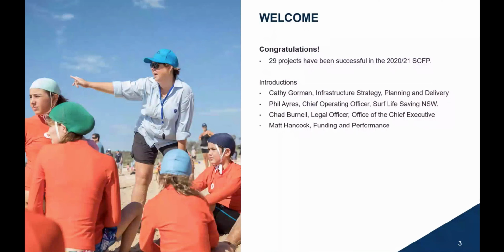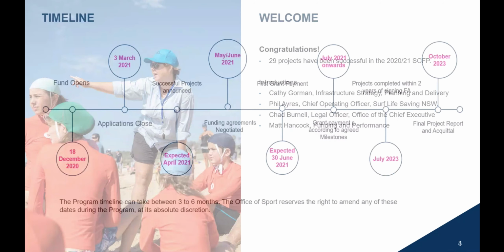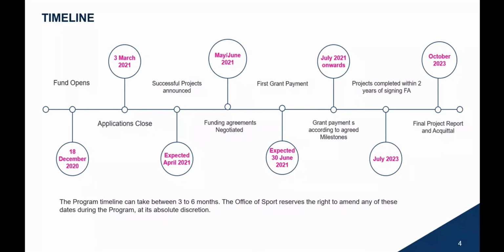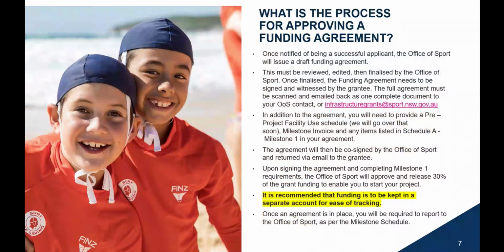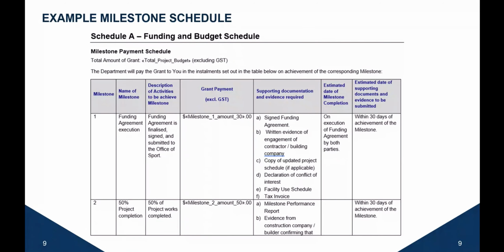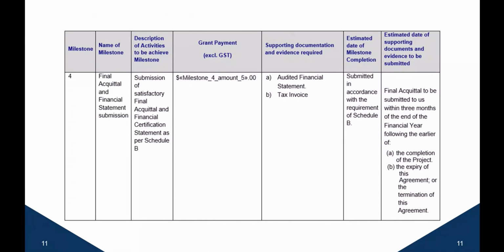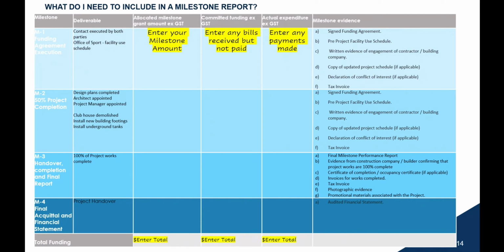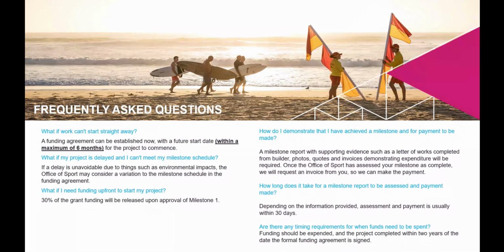2020-21 Surf Club Facility Program - Funding Agreement Information Session